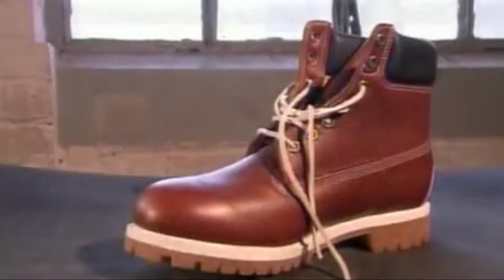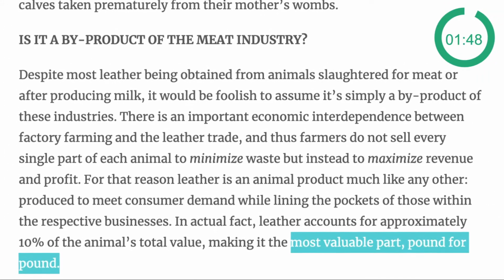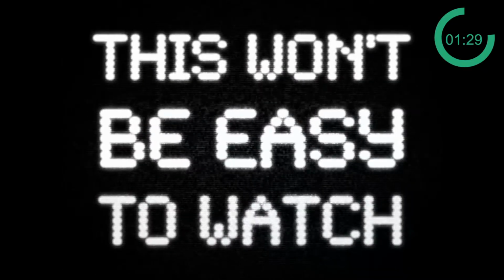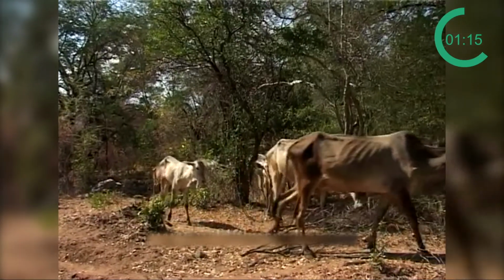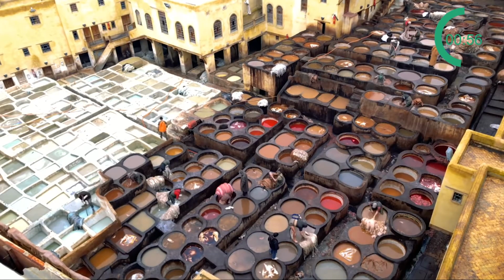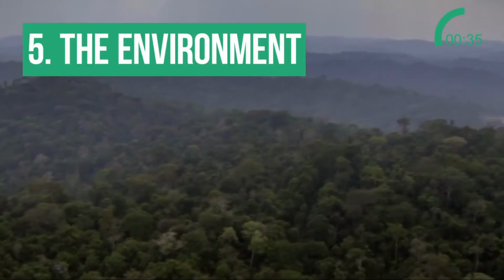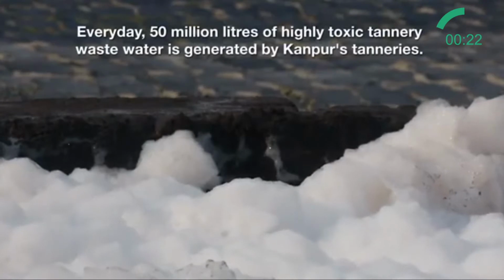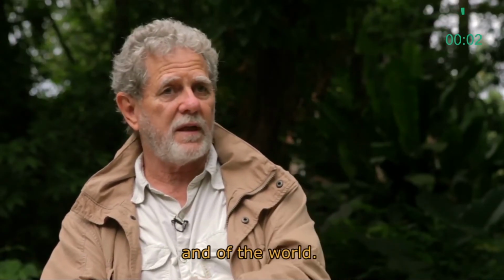What are the impacts of buying leather?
Whatthevegan - What are the impacts of buying leather? In 2 minutes.

No monetisation has taken place and all contents remain the copyright of their legal owners

1. Links to the meat industry

2. Origin tracing

3. Animal welfare

4. Human welfare

5. The Environment